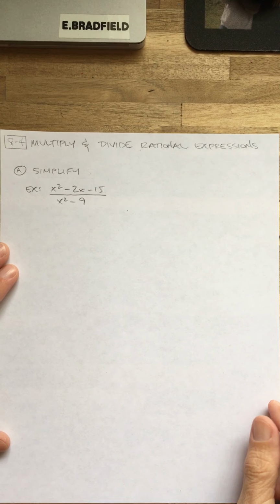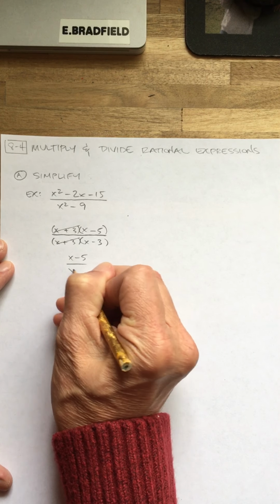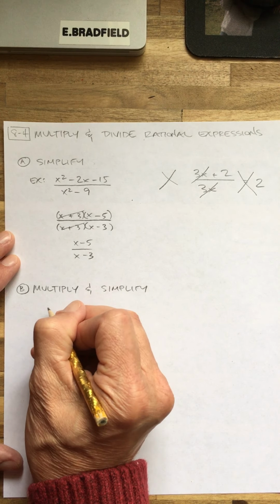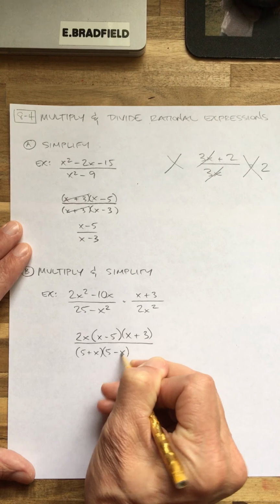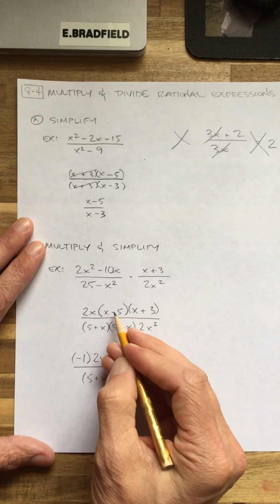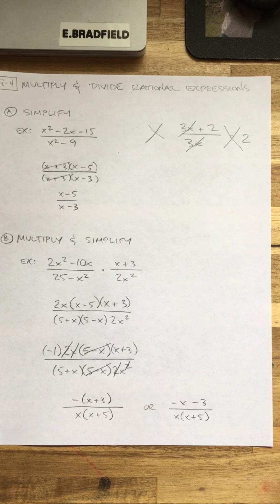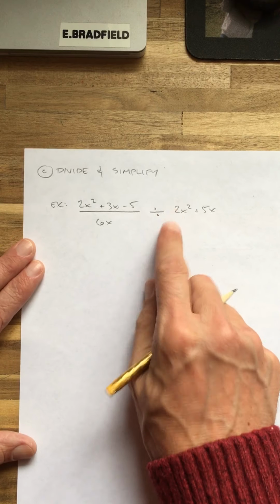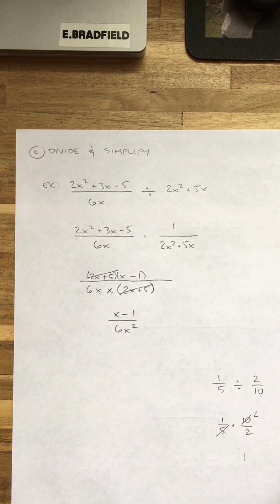Multiplying and Dividing Rational Functions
Hey guys! So this time we don't have to graph rational functions, whew! Hopefully this is a little bit more down to earth...